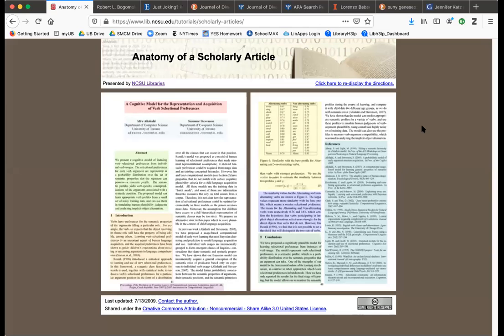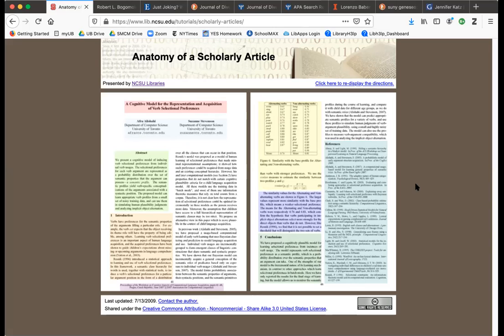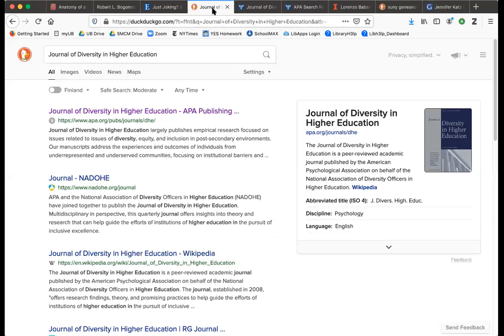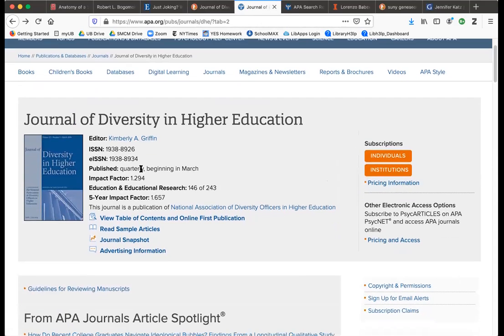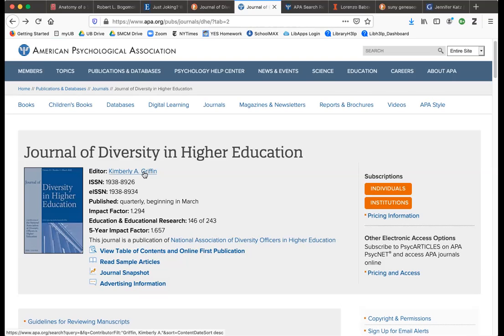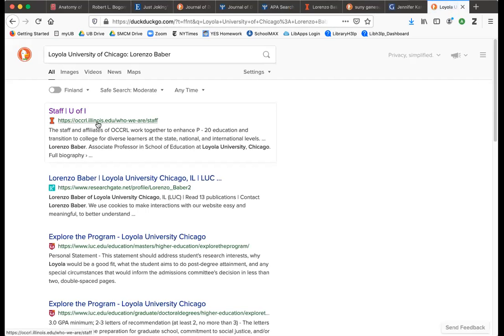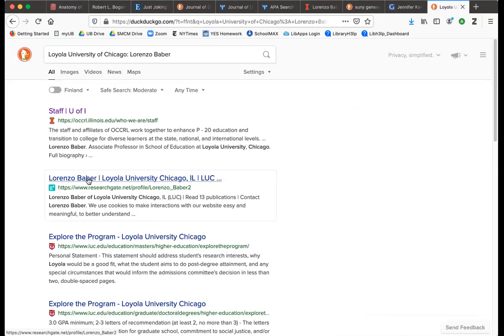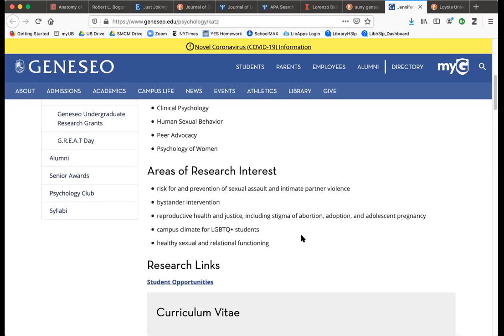RLB: Anatomy of Scholarly Article and Lateral Reading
Assess if an article is scholarly and if that scholar is an expert in their field.